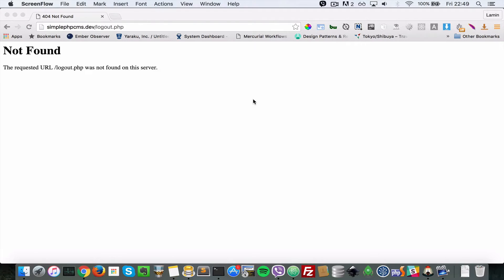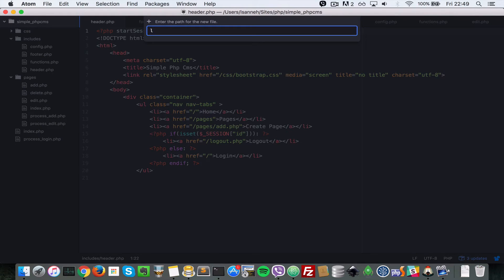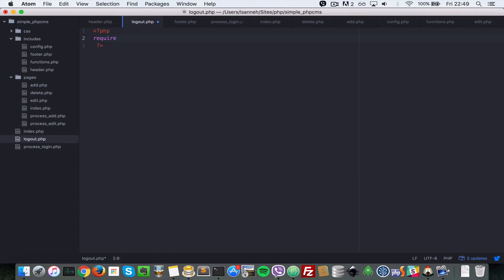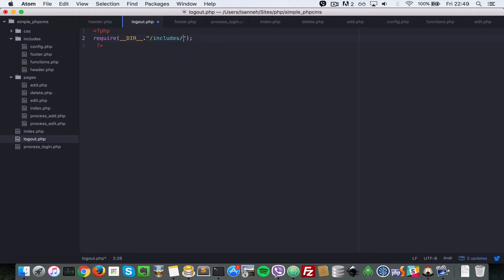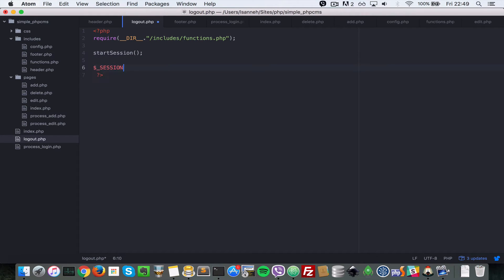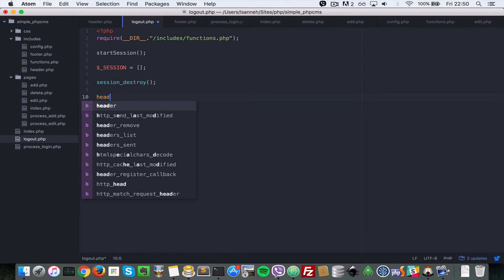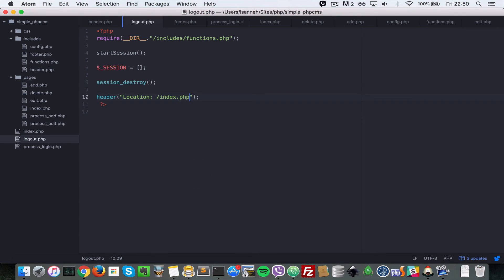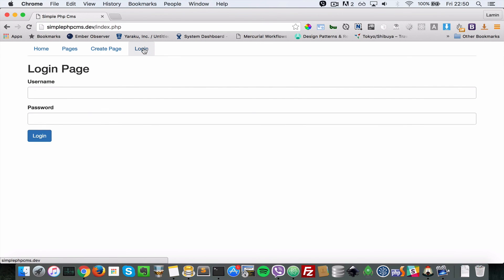php mysql simple cms content management system tutorial - 14 Add Logout Functionality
Lets add logout user functionality to our cms.